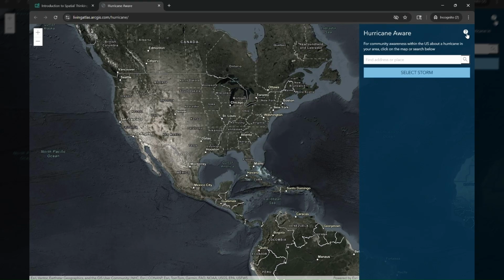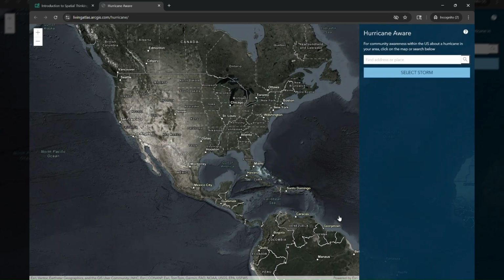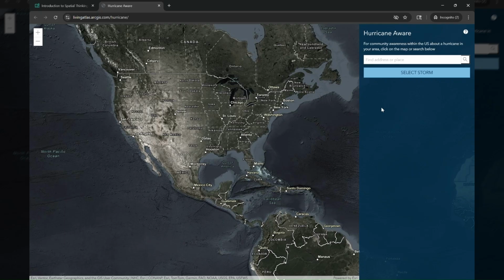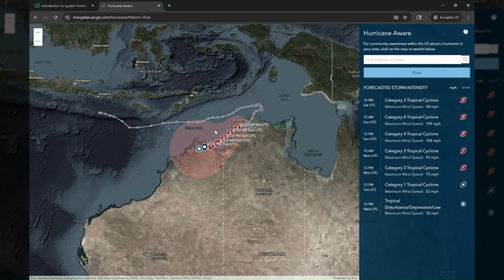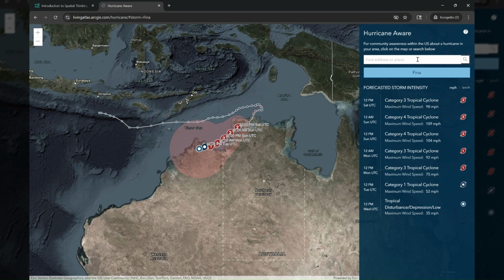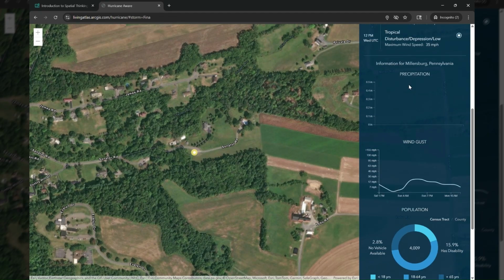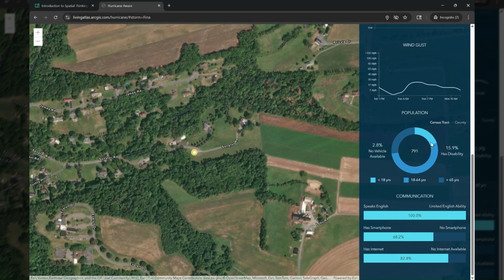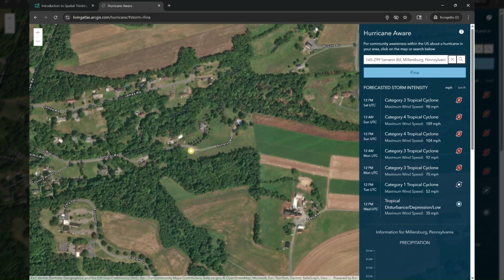How To Use The Hurricane Aware App